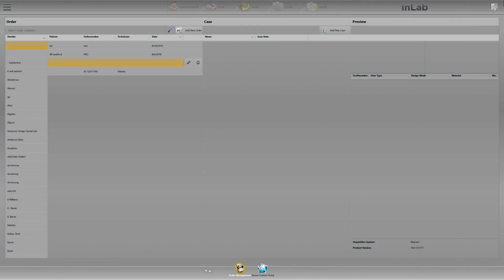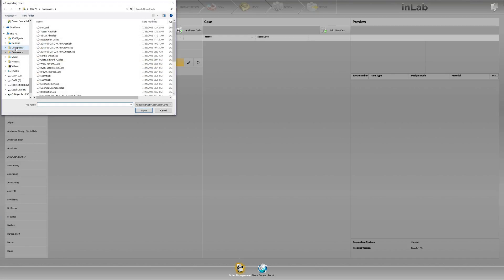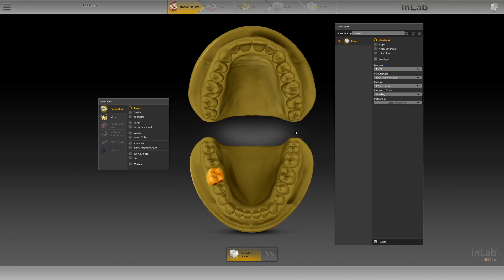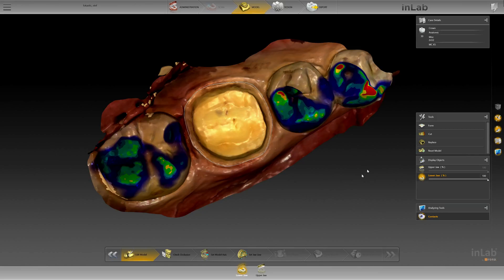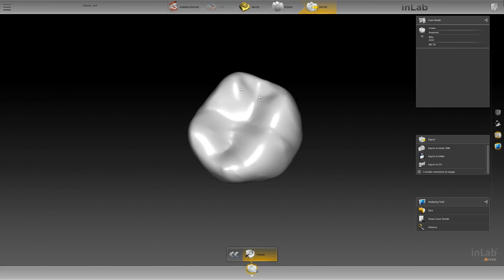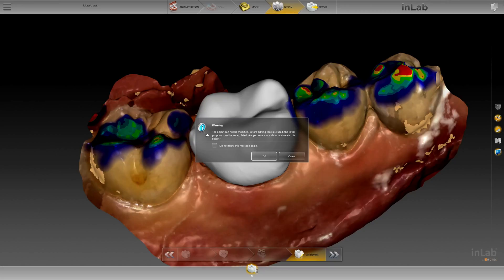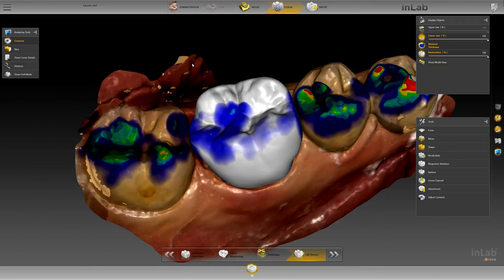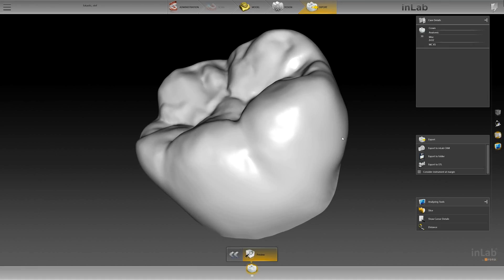inLab SW 18: How to Import and Mill a DXD File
This week's Techin2Min teaches you, 'How to Import and Mill a DXD File" using our inLab SW 18.

This video features Michael Smith from Sierra Milling. Check out all of our Tech-in-2min videos by visiting the "video' section of our Facebook page and viewing the 'Tech-in-2min' playlist